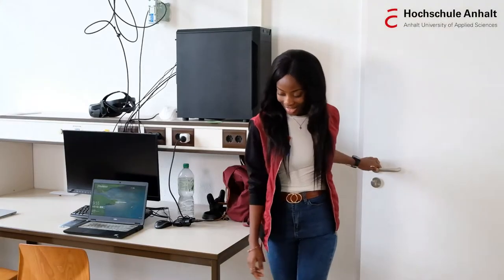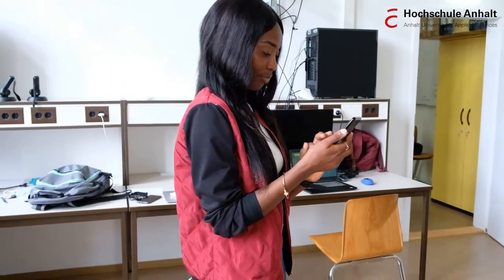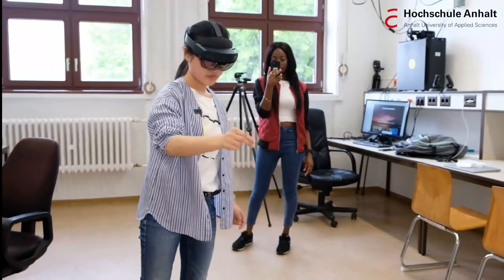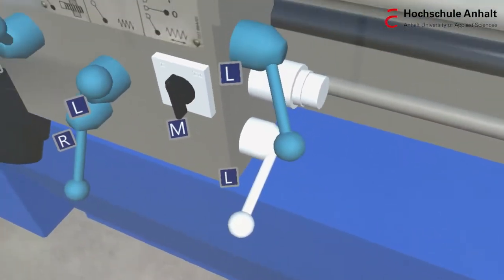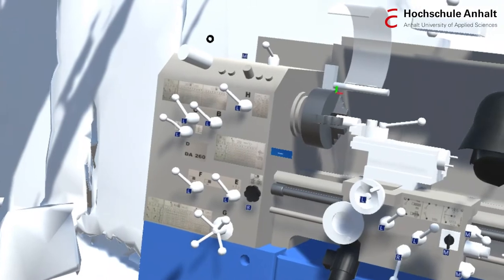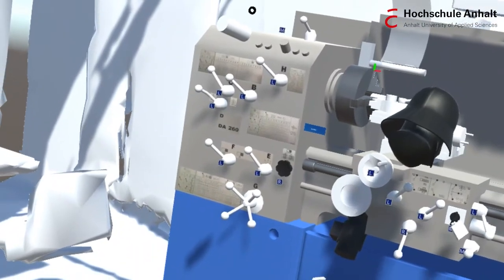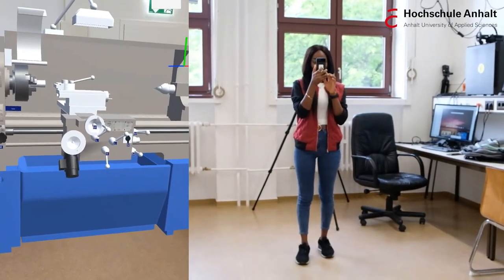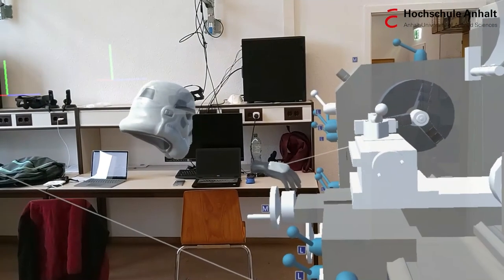[xRLab] AR VR MR xR Multi-User Multi-Plattform collaboration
Future university lectures will make use of virtual technologies such as Augmented Reality (AR), Virtual Reality (VR), Mixed Reality (MR) and similar. It would be nice if lecturers and students could use any kind of available xR technology to join such lectures.

A research project at Anhalt University of Applied Sciences developed a software framework to allow such collaborative Multi-User Multi-Platform xR experiences.

In the example you see a VR user (student) collaborate with a smartphone AR user (student) to listen to a lecture of a AR/MR HoloLens2 user (professor). The professor explains how to operate a lathe, the students listen and try out afterwards.